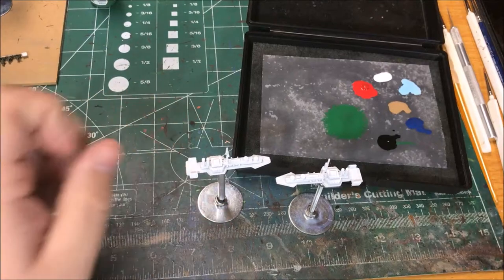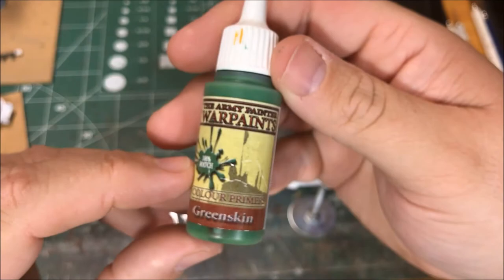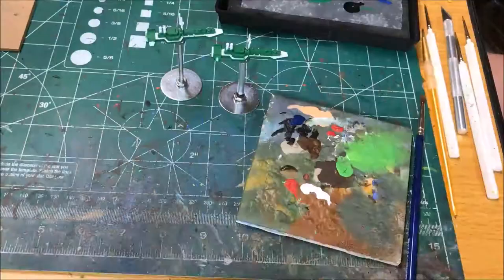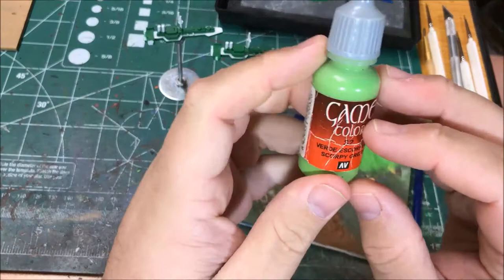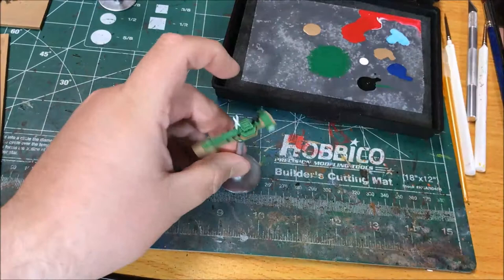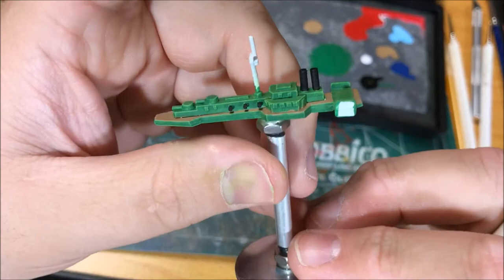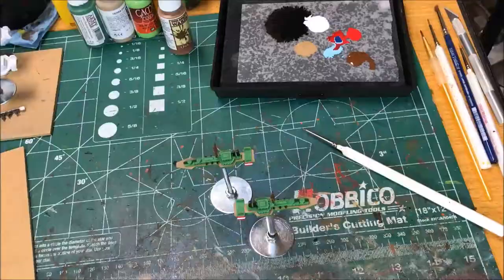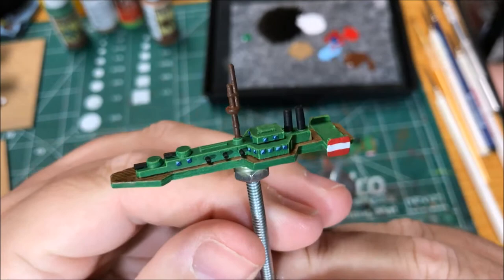Painting Imperial Skies Aeronef - Austria-Hungarian Huszar Class Destroyer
Next up for Doug's fleet of Austria-Hungarian ships are a couple of Huszar Class Destroyers.

These are also made by Brigade Models.

Paints Used:
Army Painter
   Greenskin
   Matt Black
   Deep Blue
Vallejo Game Color
   Scorpy Green
Vallejo Model Color
   Tan Earth
   Sky Blue
   Flat Red
Games Workshop/Citadel
   Agrax Earthshade